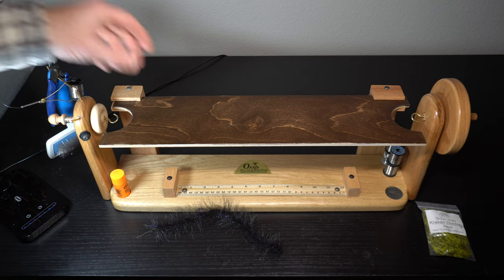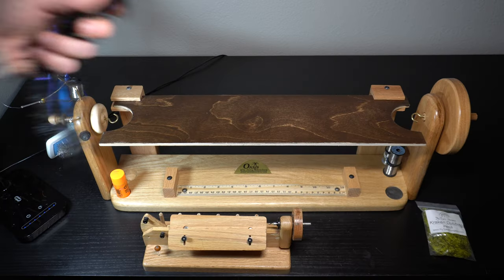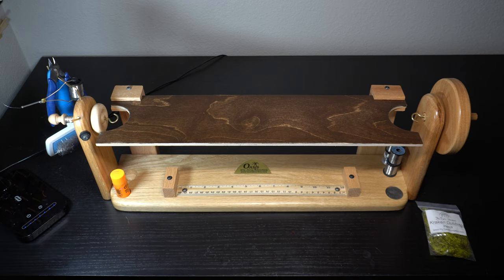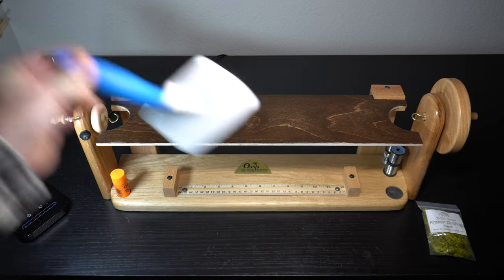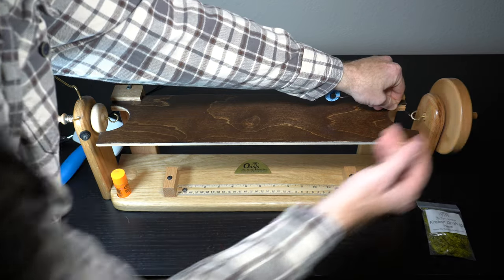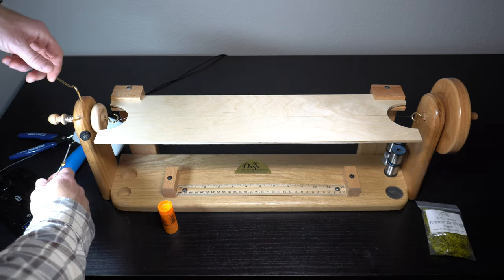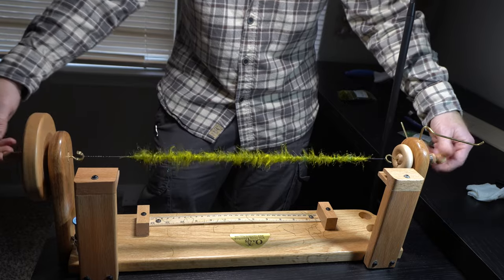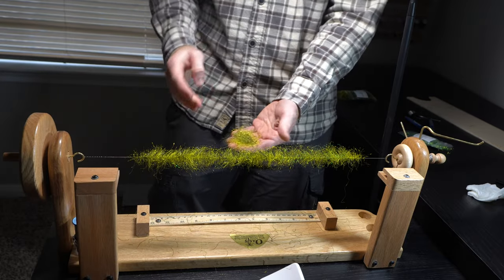Oasis Benches NEW Dubbing Brush Table - McFly Angler Fly Tying Reviews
I got this brand new dubbing brush table from Oasis Benches.  They have been out for less than a month at the time of this video.  Its a great brush maker and is absolutely beautifully built, as everything is from Oasis.  This is a major upgrade from my last table, and the best I've seen in this price range.  This doesn't require a motor or foot peddle, it sits nicely on any table and stores easy as well.  This makes spectacular brushes quickly and easily.  If you want to get one of these, go They are only $119 and will pay for themselves in brushes if you tie regularly.